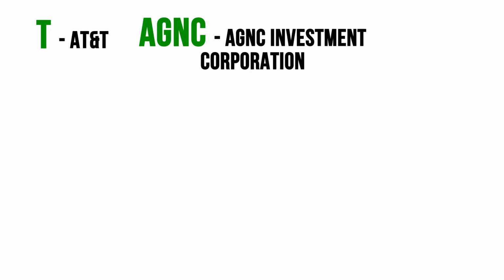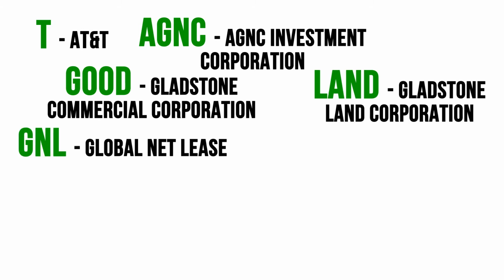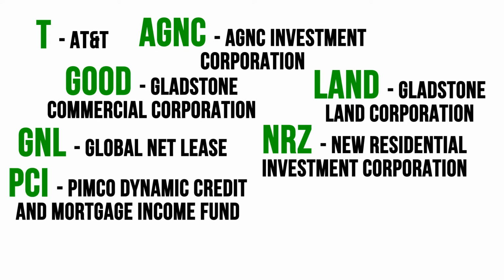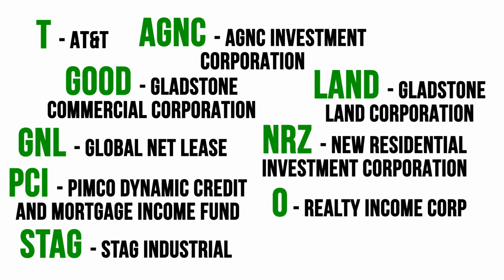My $8,000+ Dividend Portfolio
Here's what's inside my $8,000+ dividend portfolio.

🔻 TIMESTAMPS 🔻
0:00 - Intro
0:35 - My 2021 Holdings
1:31 - Stocks that Remained
6:17 - Stocks that Left
8:03 - Stocks that Got Added
12:45 - My 2022 Goal and Plan
14:10 - Thanks for Watching!

🔻 FREE STOCKS or MONEY! 🔻

🔻 SELF-DEVELOPMENT 🔻
🎧 Try Audible for 30 Days!

🔻 MY CURRENT SETUP! 🔻

TITLE: My $8000+ Dividend Portfolio